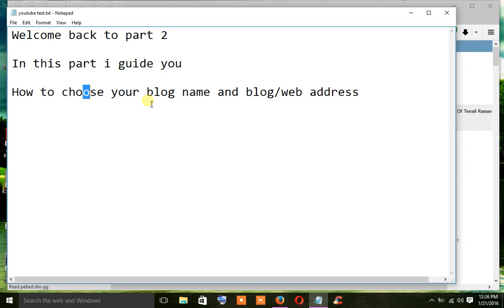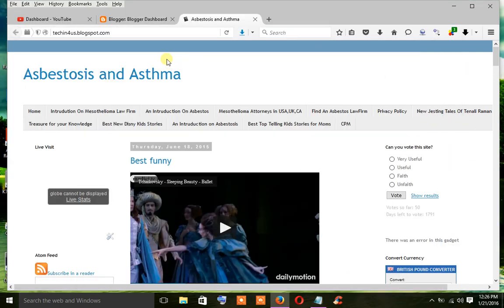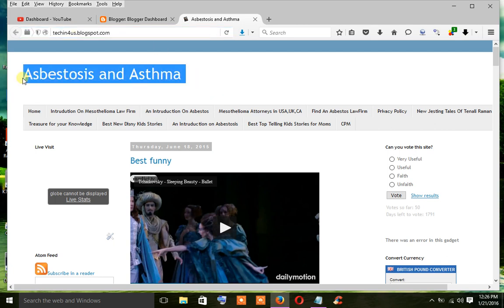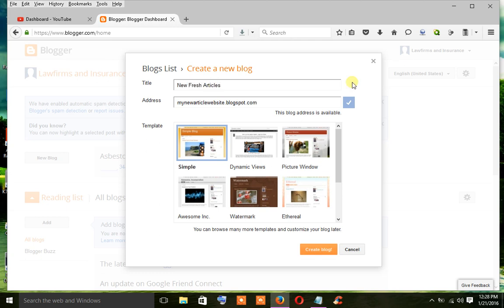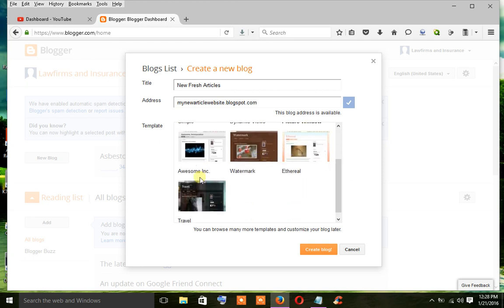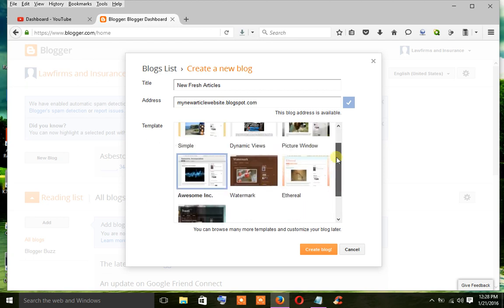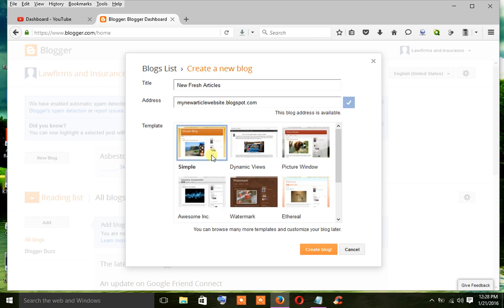How to make a SEO website easily part 2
Hi, Welcome back to part 2 of " How to make a SEO website easily " in this lecture i tell you how to choose your website name and website address and themes or templates. Mostly use simple formats templates are best for SEO